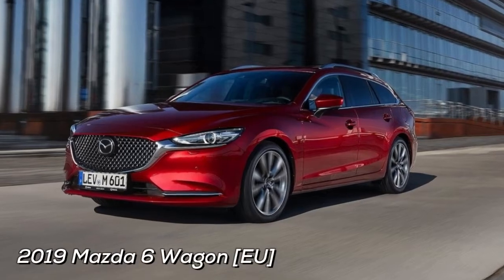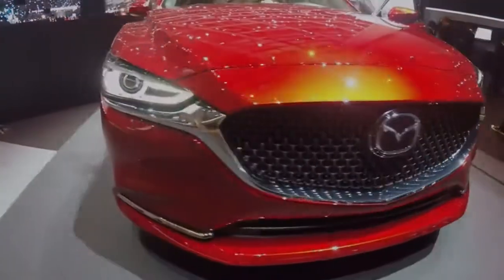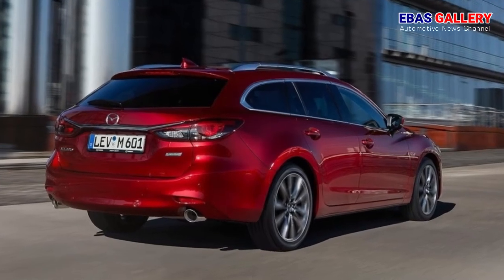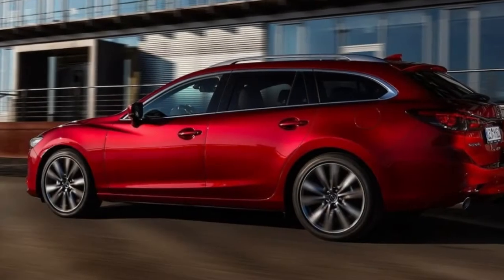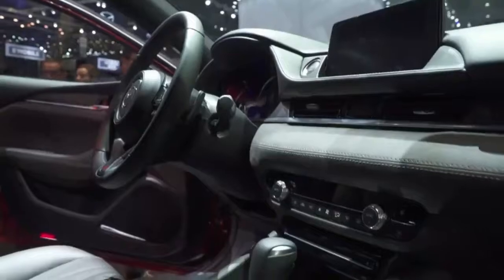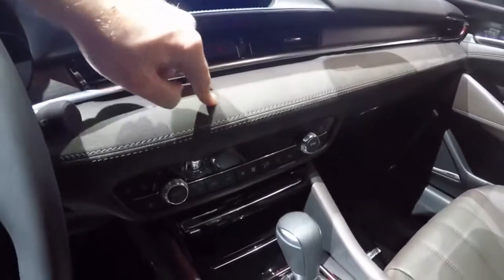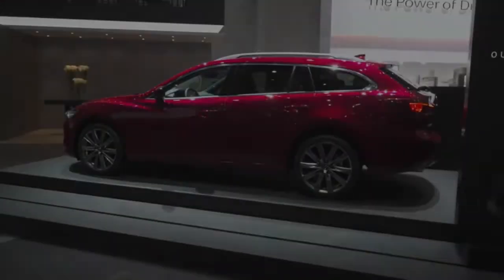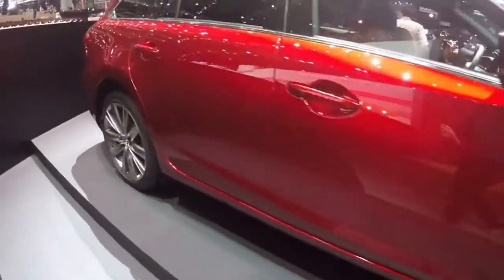2019 Mazda 6 Wagon (EU Spec) | The New Mazda 6 Wagon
2019 Mazda 6 Wagon (EU Spec), the New Mazda 6 Wagon made its world debut, and the Sedan its European debut, at the 2018 Geneva Motor Show. The latest update to the Mazda6 is the most comprehensive yet, offering enhanced quality in almost every detail of Mazda's flagship model. It features a more mature, elegant and refined exterior design, and extensive interior revisions including completely new front and rear seating. New technologies boost the performance of all SKYACTIV powertrains, and driving dynamics have been enhanced through increased body rigidity, steering and suspension system revisions, greater aerodynamic efficiency and reduced NVH. Safety has also been improved, the New Mazda6 offering an even wider range of driver support systems through the adoption of advanced i-ACTIVSENSE safety features such as Mazda Radar Cruise Control with Stop & Go, and a 360° View Monitor.